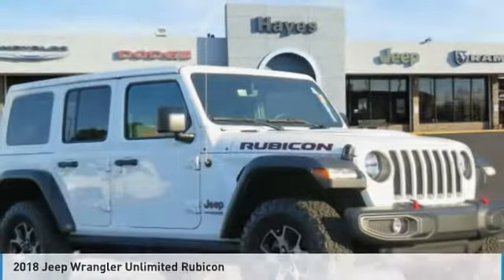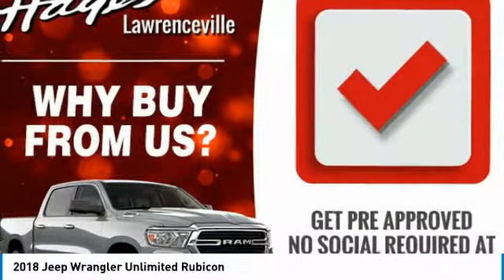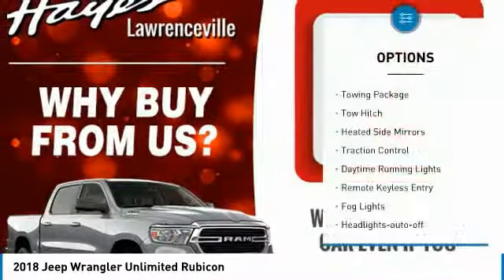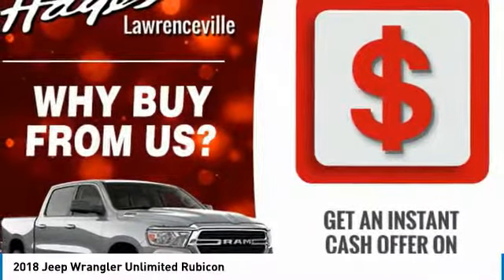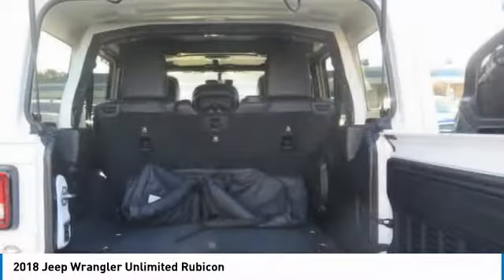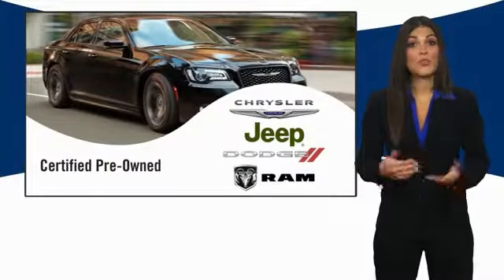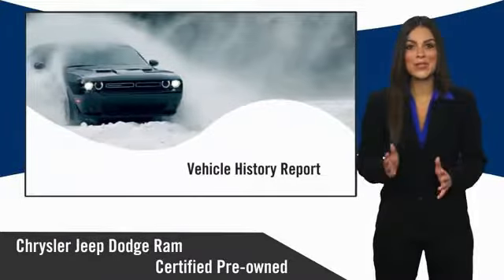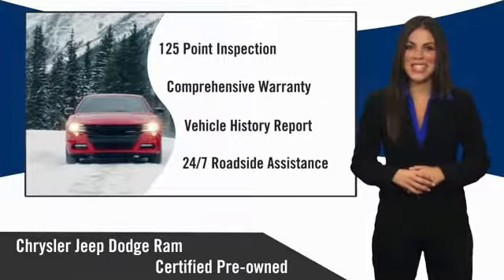2018 Jeep Wrangler Unlimited Lawrenceville GA K0528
2018 Jeep Wrangler Unlimited Rubicon

2018 Jeep Wrangler Unlimited Rubicon 3.6L V6 24V VVT 4WD Odometer is 8975 miles below market average!brbrCertified. FCA US Certified Pre-Owned Details:brbr  * 125 Point Inspectionbr  * Vehicle Historybr  * Warranty Deductible: $100br  * Includes First Day Rental, Car Rental Allowance, and Trip Interruption Benefitsbr  * Transferable Warrantybr  * Limited Warranty: 3 Month/3,000 Mile (whichever comes first) after new car warranty expires or from certified purchase datebr  * Powertrain Limited Warranty: 84 Month/100,000 Mile (whichever comes first) from original in-service datebr  * Roadside AssistancebrbrPriced below KBB Fair Purchase Price!brbrCARFAX One-Owner. Clean CARFAX.